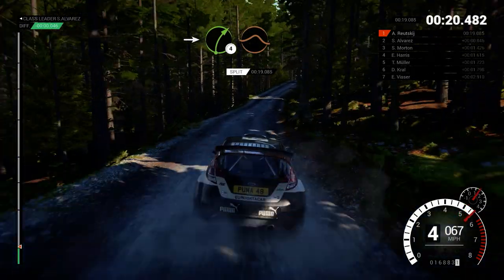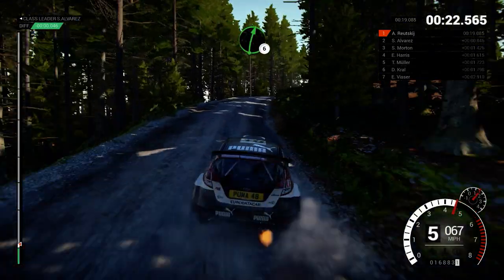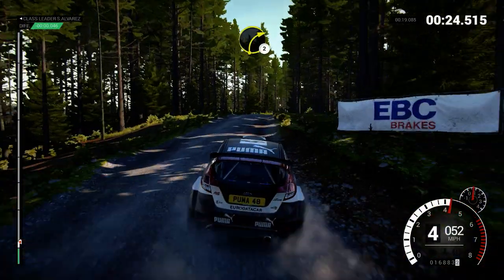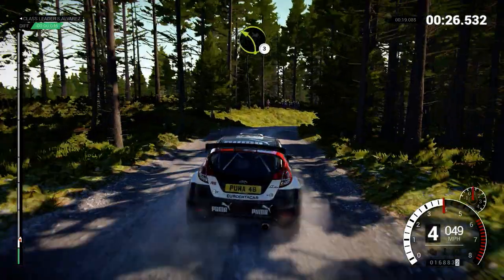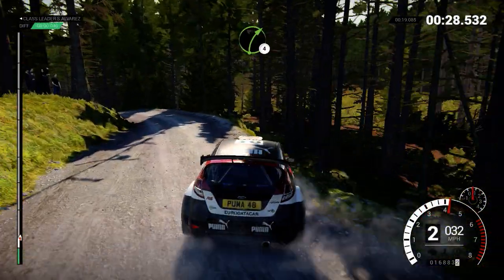DiRT 4. Ford Fiesta Proto R5 Gameplay. Пиратка #2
Хай! Дождались,DiRT 4 взломана и доступна для прохождения и скачивания "простым смертным".

❹ И не забываем лайкать друзья!